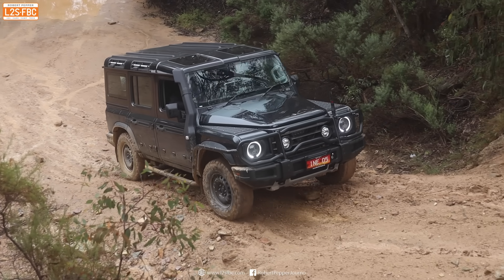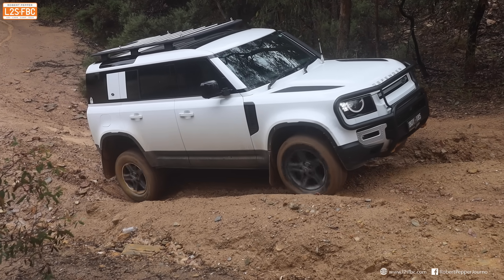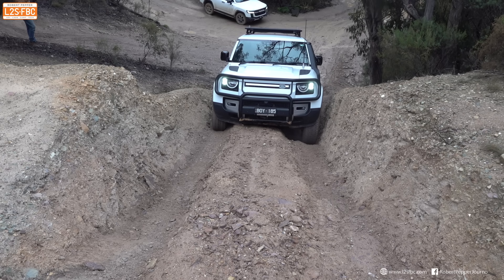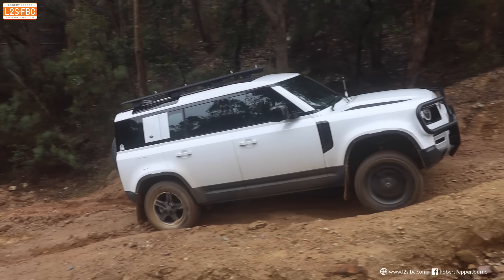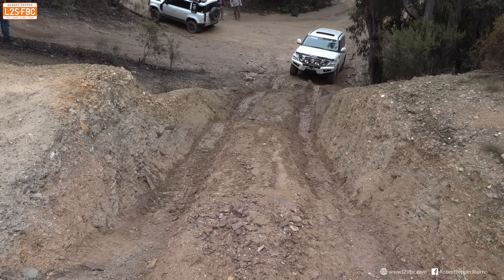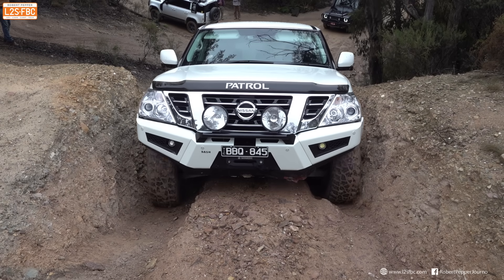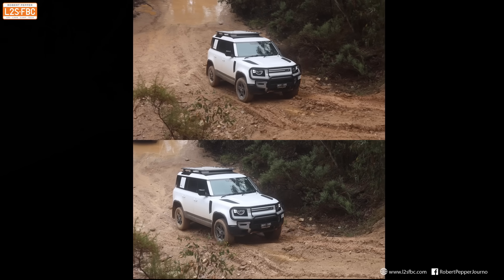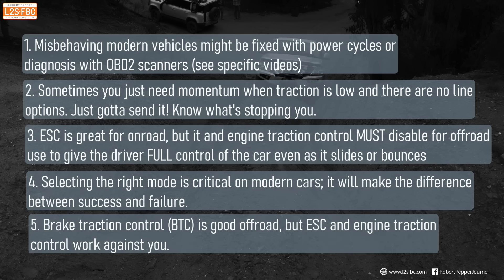Grenadier vs Patrol vs LC300 vs Defender - Part 5, Momentum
Momentum, hill climbs, ESC vs BTC and more!